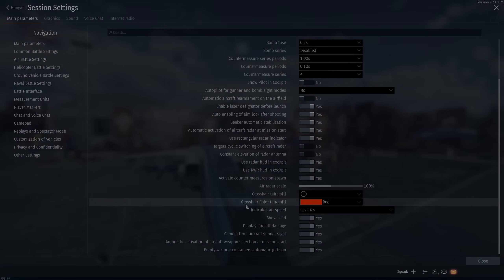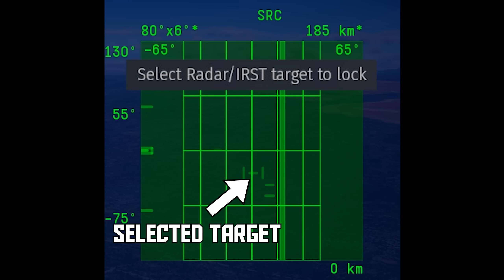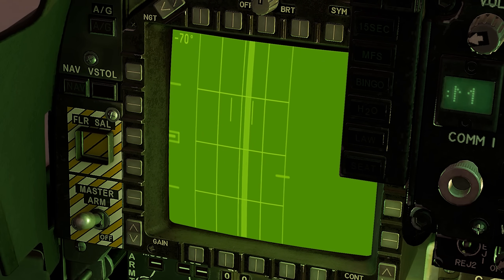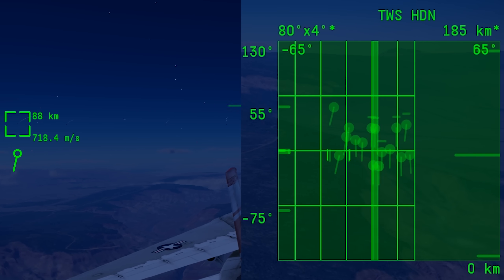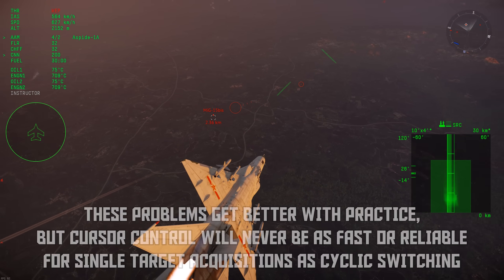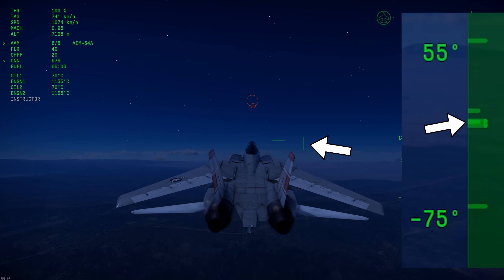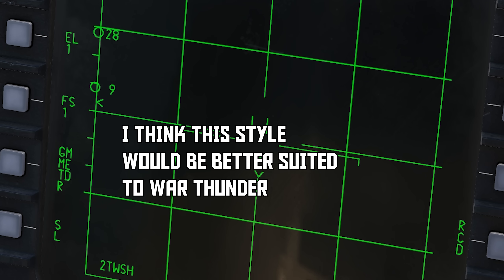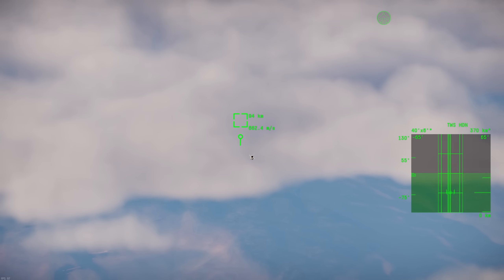Advanced BVR Radar Mechanics: Manual Cursor Control & Antenna Elevation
Ever wondered what the "targets cyclic switching of aircraft radar" and "constant elevation of radar antenna" options do? Now you know.

0:00 - Intro
0:38 - Cyclic Switching
1:09 - Cyclic switching advantages
1:28 - Cyclic switching disadvantages
1:52 - Manual cursor control
2:30 - HOTAS Setup
3:55 - Manual cursor control limitations
4:45 - Constant & manual antenna elevation
5:30 - Manual antenna elevation limitations
6:22 - How I think these could be improved